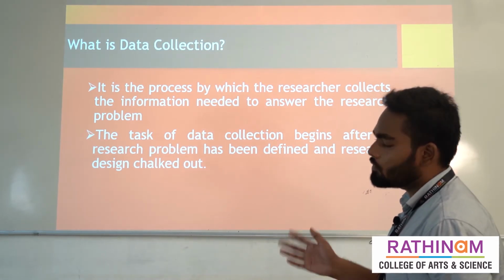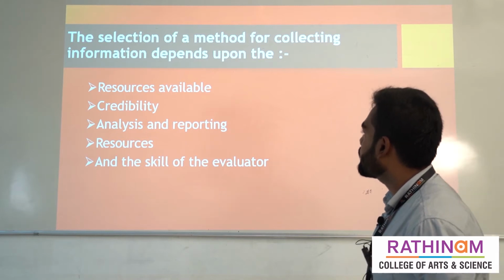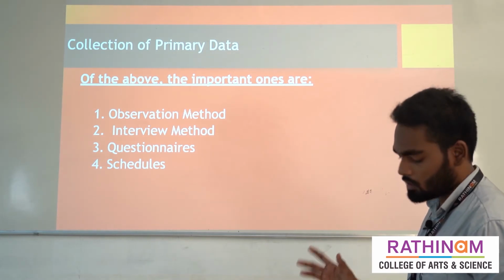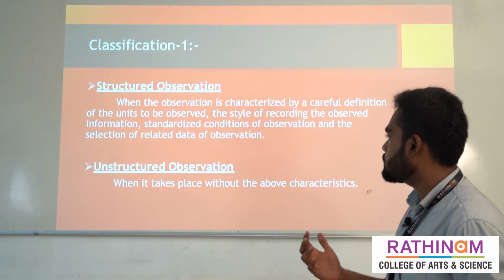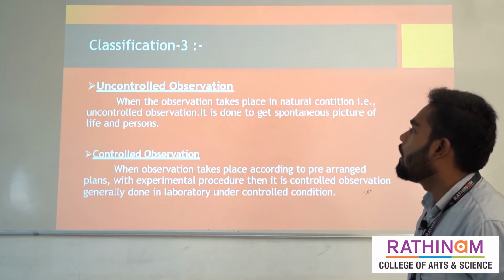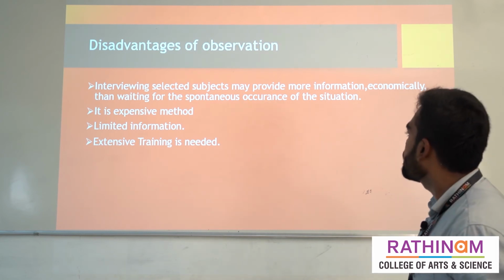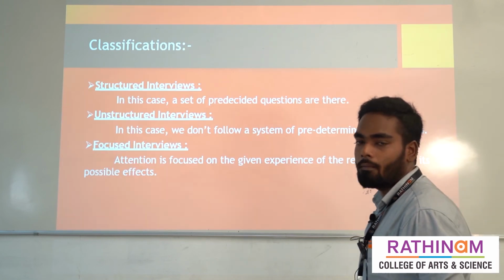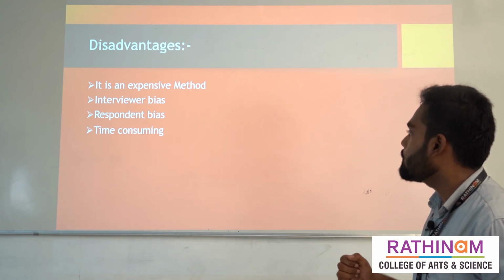Mr Ahamed Wasim Commerce